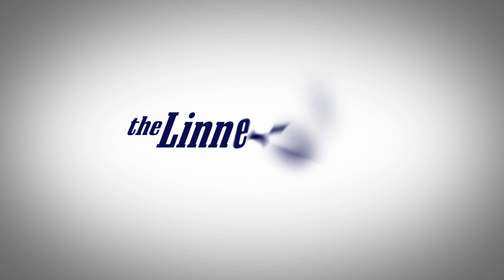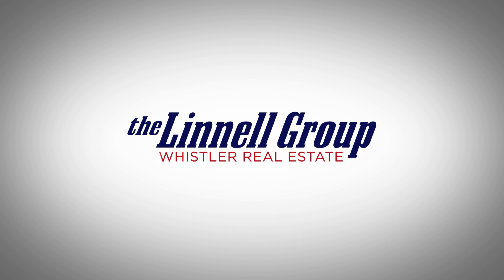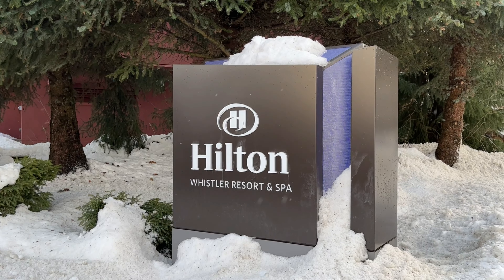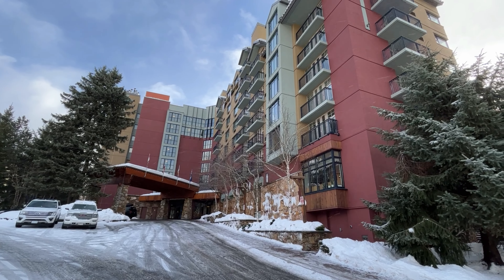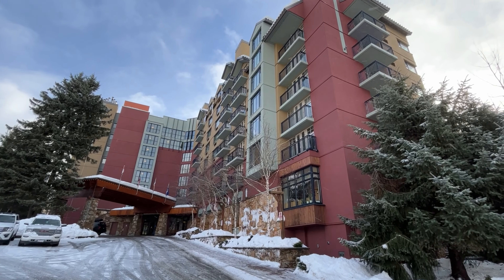How Does Ownership at The Hilton Whistler Work?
The Hilton Whistler is a pretty attractive option for buyers looking to get their first Whistler investment condo but ownership there can be confusing. Look no further as I break down exactly what it's like owning real estate at The Hilton in Whistler.

Chapters
0:00 Introduction
0:25 Phase 1 Unrestricted
0:56 Run like a Phase 2 Condo Hotel
1:05 Rental Management Agreement
1:20 Hotel Charge
1:42 Higher Revenues
2:16 Final Note

2️⃣ ☕️ SUBSCRIBE TO OUR "WHISTLER FRIDAY MORNING COFFEE" EMAIL: This is our weekly email newsletter featuring all the newest listings in Whistler & Pemberton for the past week, the sold properties list and the price adjustments PLUS a short nugget of market wisdom or a beautiful Whistler property video